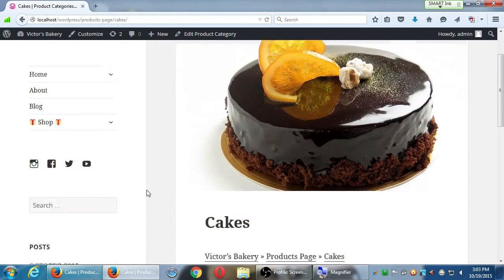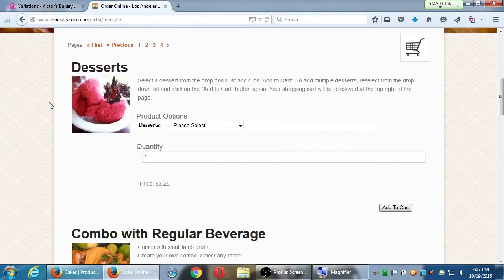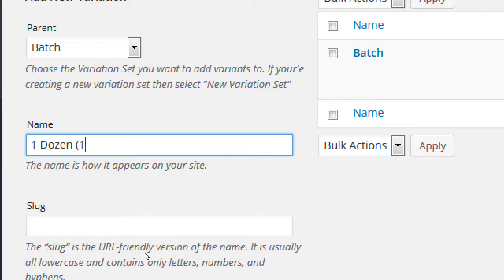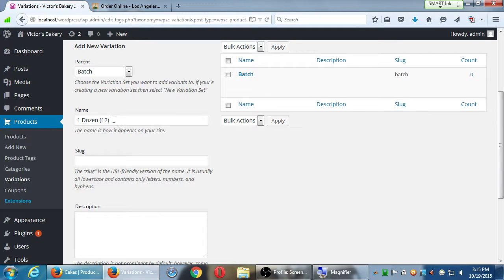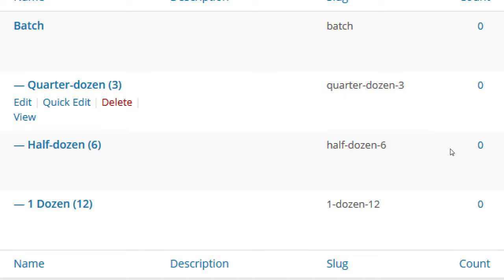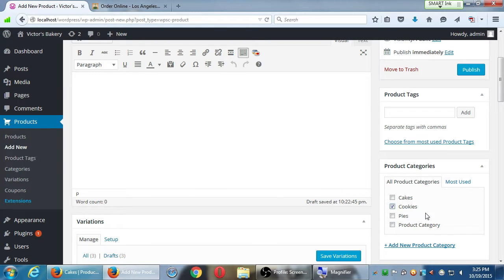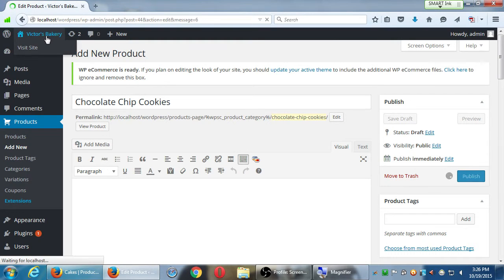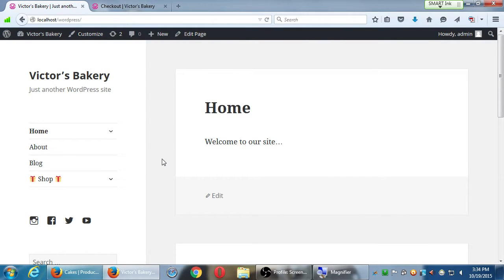SDCE eComm WordPress II 2015 10 19 C